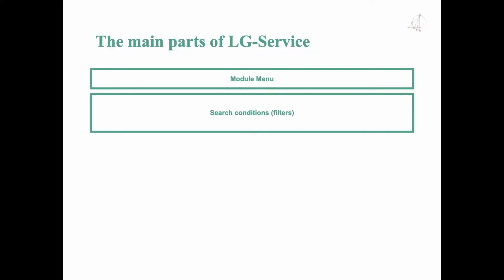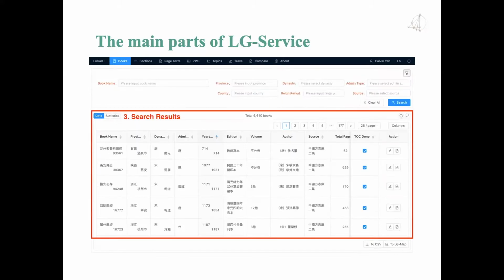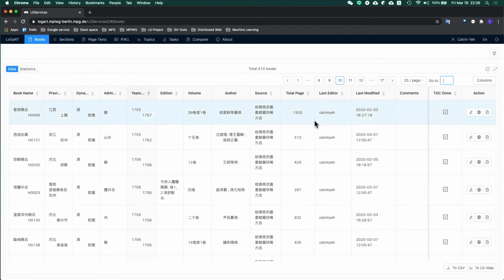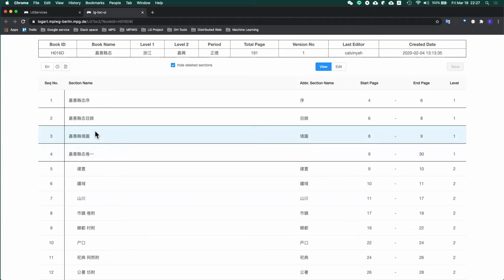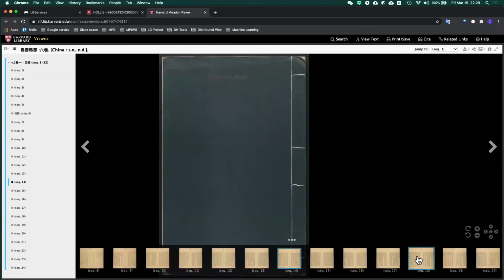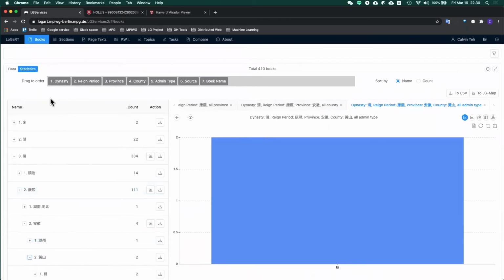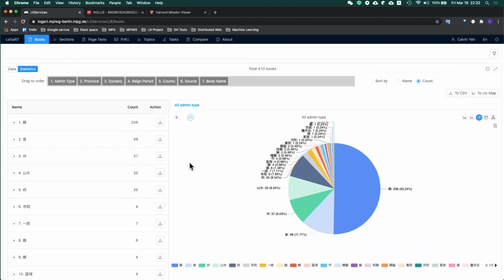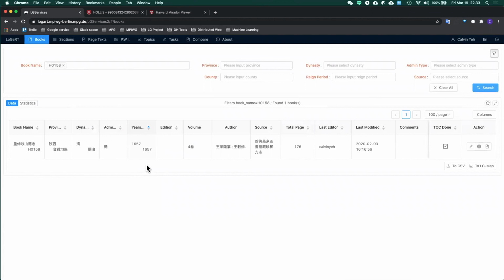Open LoGaRT WorkShop@AAS2021 - Hands-on Session 1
00:00 Introducing major UI elements of LoGaRT.
00:26 Module menu.
01:25 Search conditions (filters)
01:47 Search results
02:08 Record actions
02:21 Result actions
02:37 How many gazetteers are there? What are the contents?
02:56 Introducing the Data viewer of Books module.
04:33 Open TOC viewer
06:01 Display a book tile on source website (Harvard)
06:50 Post a comment.
07:07 Introducing the Statistics viewer of Books module.
09:29 Adding values into a relevance filter in statistics viewer
09:48 Every filter allows multiple values & text type filter execute the partial search
10:36 Search by Book ID.